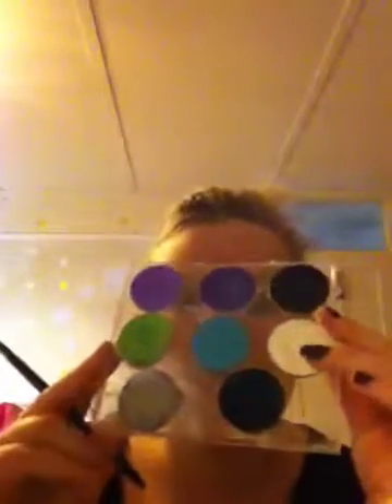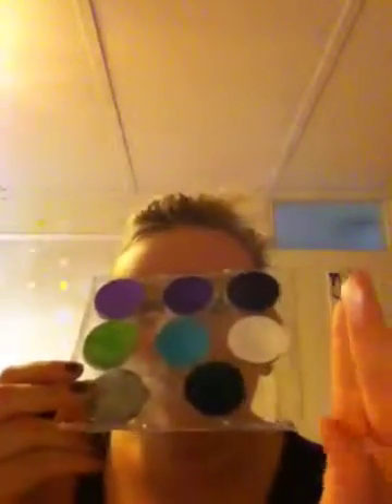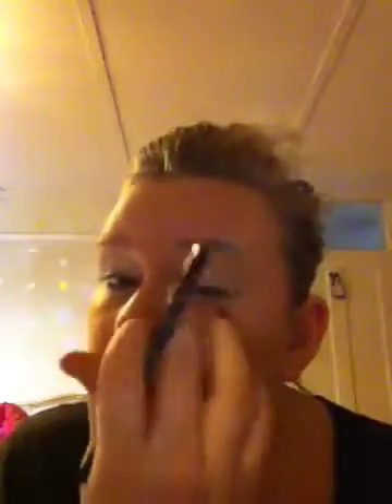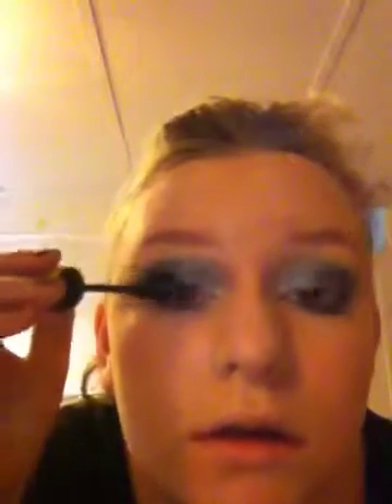Smoky eye make up look by maddy radley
Dark colours x x x